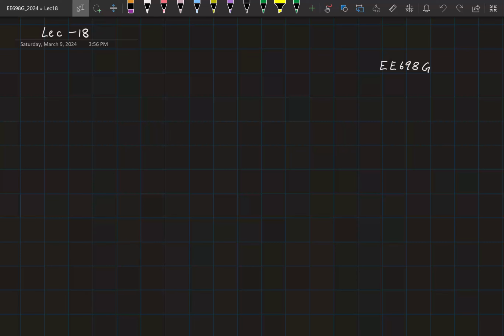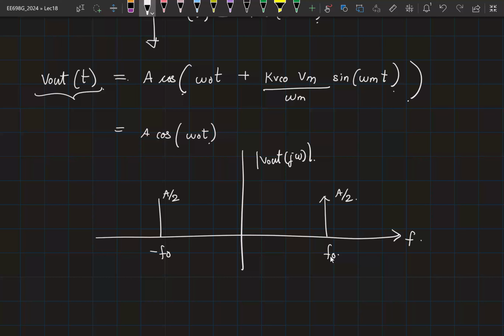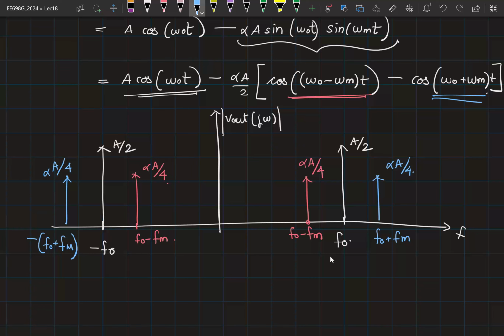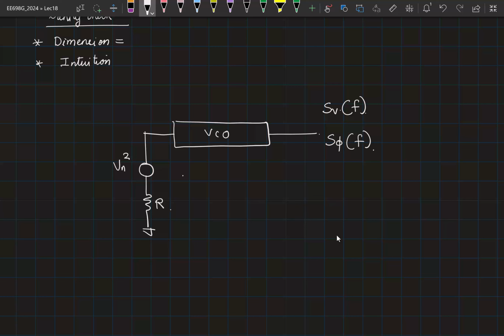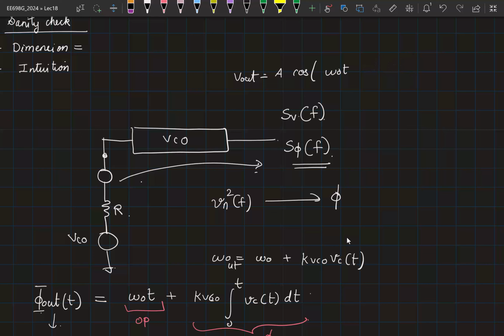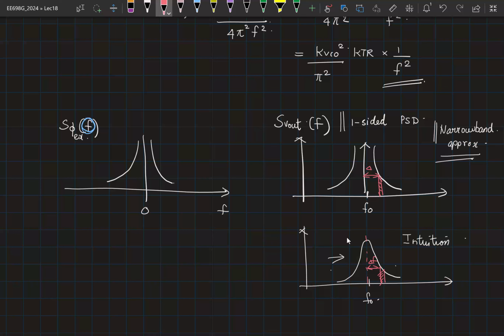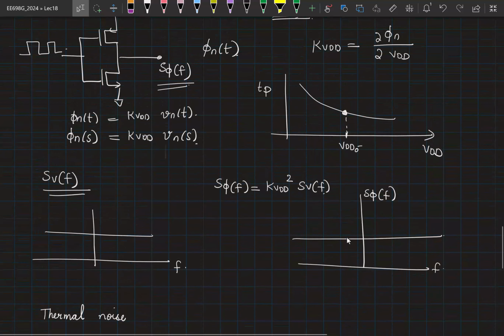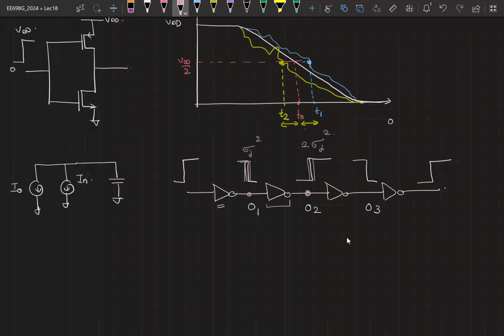Lecture 18: Phase noise/jitter analysis in VCO, inverter and delay line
* Recap of a voltage-controlled delay line
* Deterministic jitter in a VCO
* Phase noise calculation in a VCO
* Limitation of narrow band FM approximation in phase noise analysis
* Sources of jitter in an inverter
* Jitter in a delay line